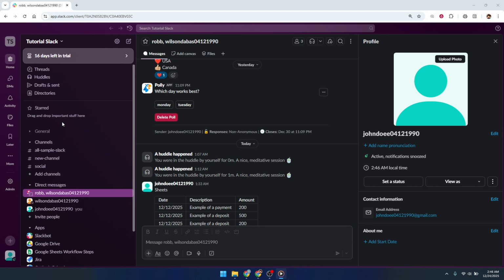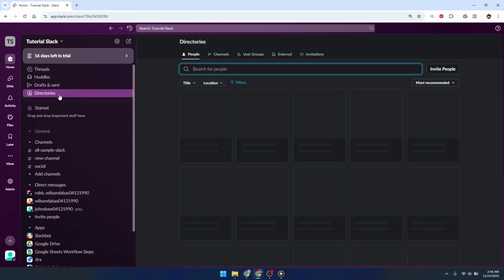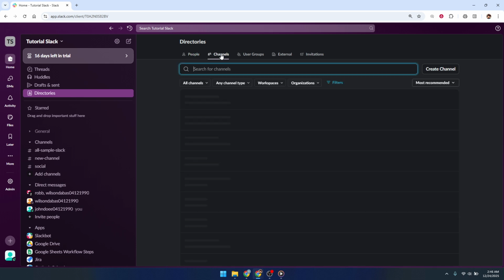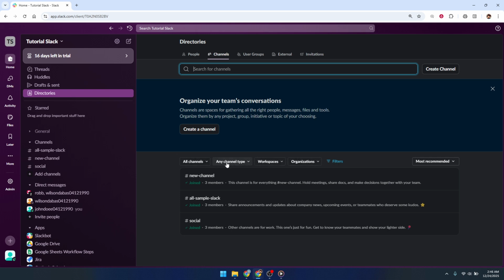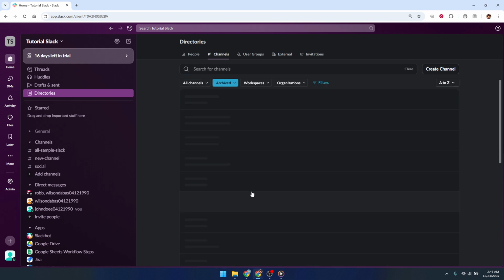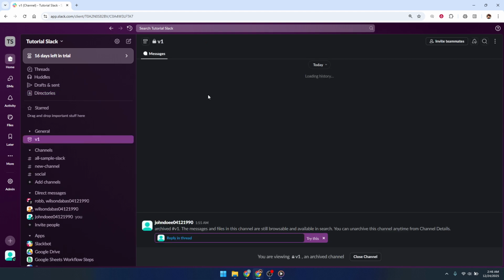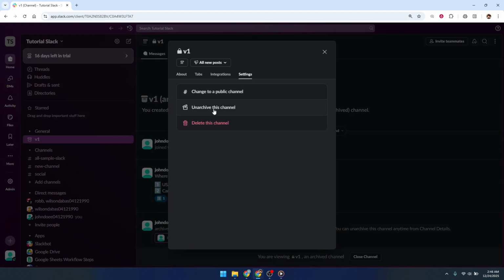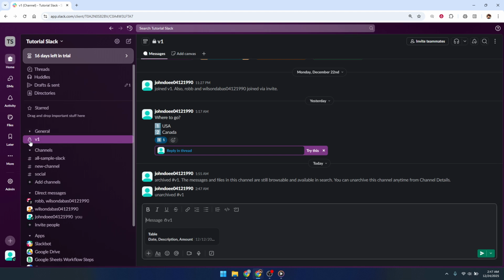How To Restore Lost Slack Channels [2026 Guide]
In today's video we cover: restore slack channels, lost slack channels, slack channel recovery, how to restore slack, slack tips, slack help guide, recover slack messages, slack troubleshooting, slack channel management, restore messages slack, slack features, slack user guide, slack workspace tips, communication tools, digital workspace, slack for teams, project management tools, slack best practices, online collaboration, team communication

-Google Drive
-Google Meets
-Google Sheets
-Google Chrome
-Google Forms
-Google Gmail